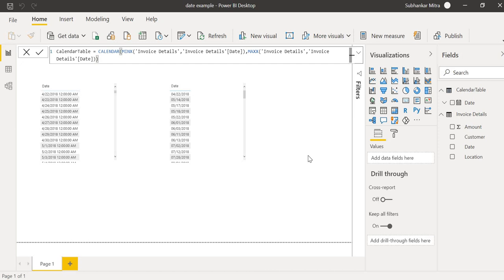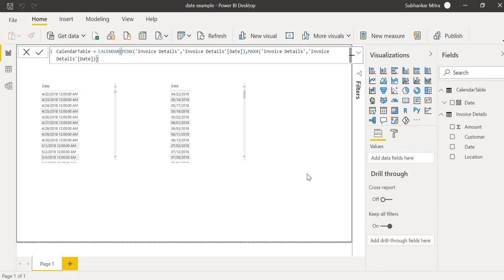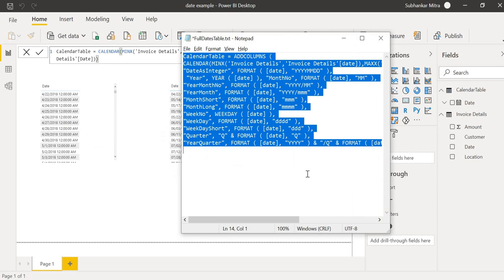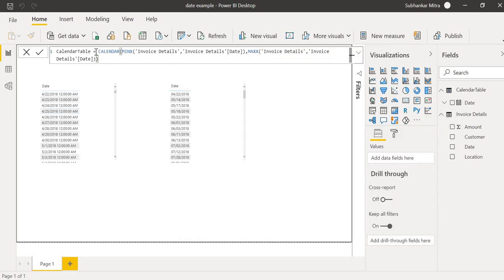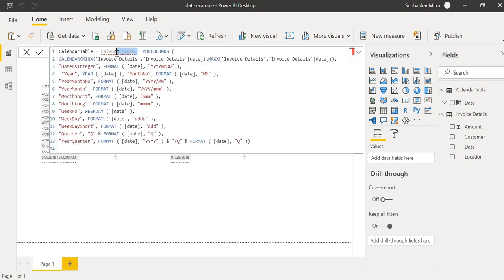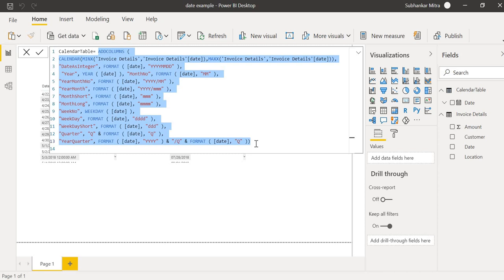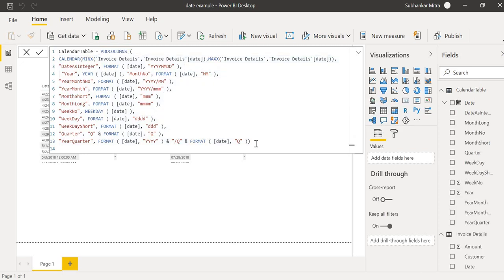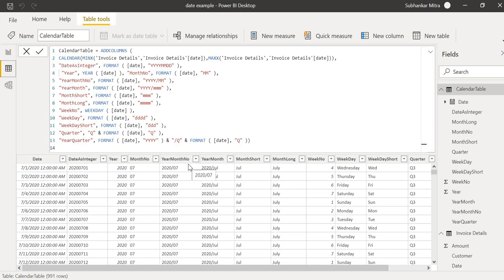Calendar Table using DAX Script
Please use the below script for creating the Calendar Table. Please make sure that the target Table name is correctly mentioned in the script.